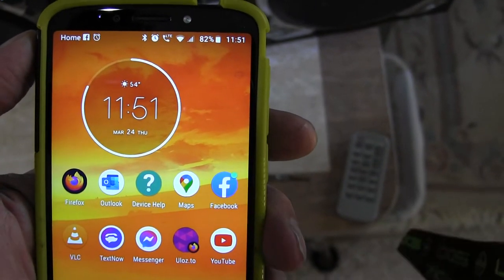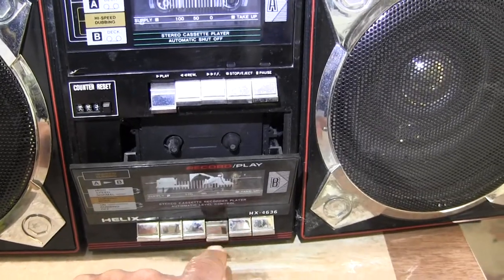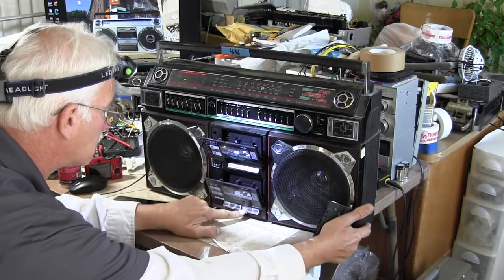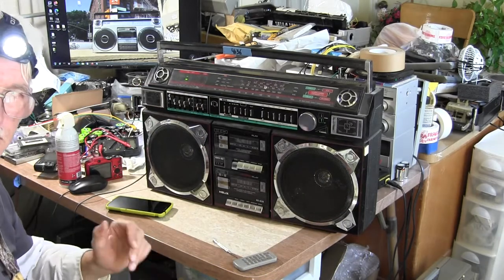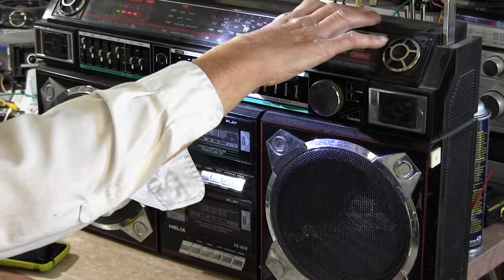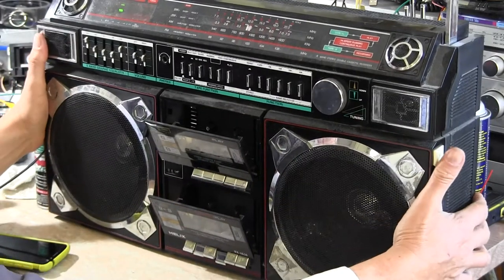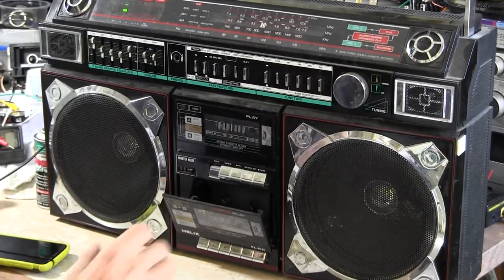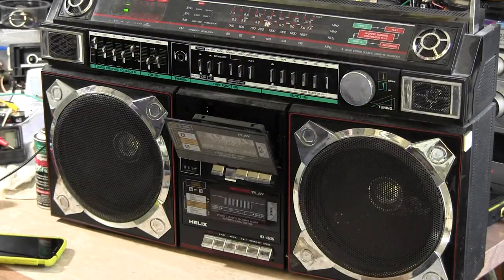Helix HX-4636 boombox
Sold.
00001 Helix HX-4636 review boombox double Deck speed switches sold 24 March 2022